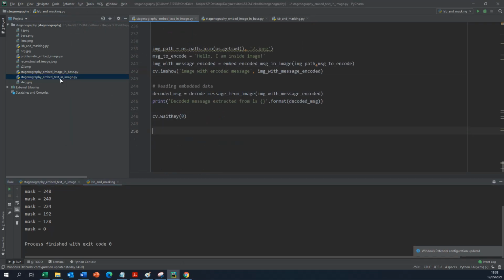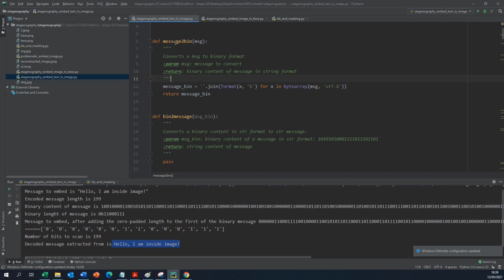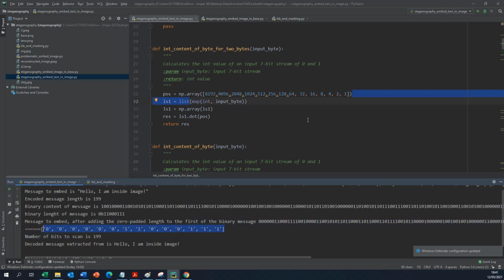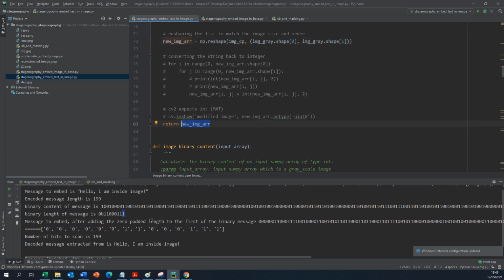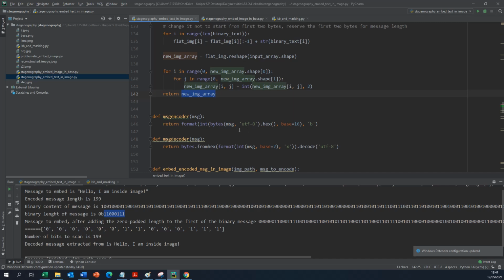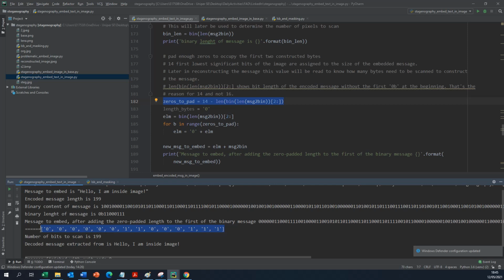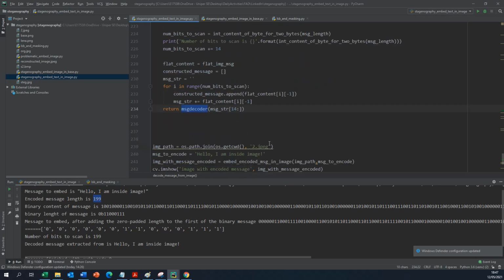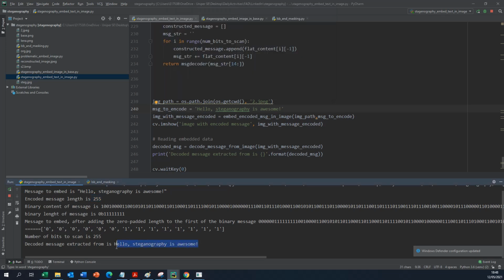Hide text Inside Another Using Steganography in Python | OpenCV Bit Manipulation Tutorial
🕵️‍♂️ In this video, I dive into the fascinating world of steganography, the art of hiding data inside other data, by embedding a text message inside animage using Python, OpenCV, and bitwise operations.

🎯 What You’ll Learn:

What steganography is and where it’s used

How to manipulate bits to encode one image inside another

How to use OpenCV for image reading, processing, and saving

How to extract the hidden image with clean decoding logic

💻 This is a hands-on coding tutorial using Python. No external libraries beyond OpenCV, pure logic and pixel-level manipulation.

🔧 Perfect for:

Python beginners interested in image processing

Anyone curious about how steganography works

Students and developers looking for fun and educational projects

00:00 - Intro: bitwise operations
00:50 - What is Steganography, Really?
01:28 - The Encoding Idea: Bit Manipulation Basics to enbed text in image
01:50 - Hiding text with Bitwise Operators
05:36 - Message encoder
07:40 - Decoding Logic: Extracting the Hidden Text
09:10 - Final result
09:30 - Outro and Next Steps